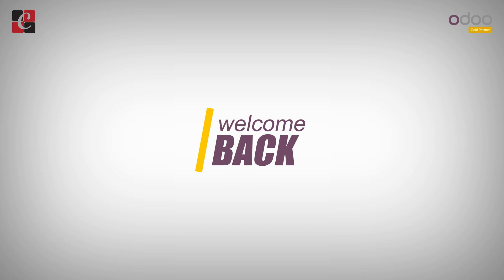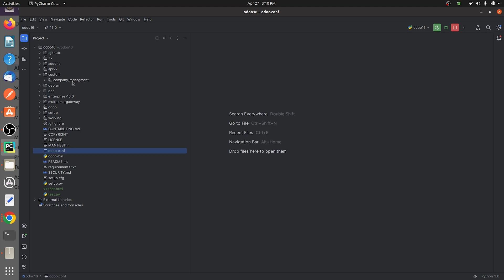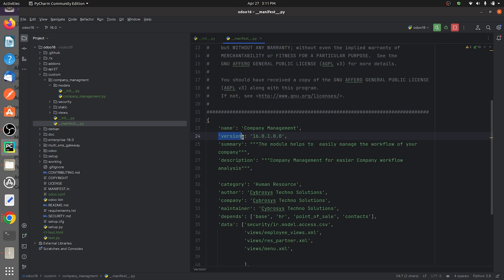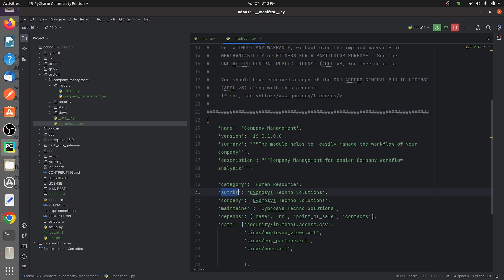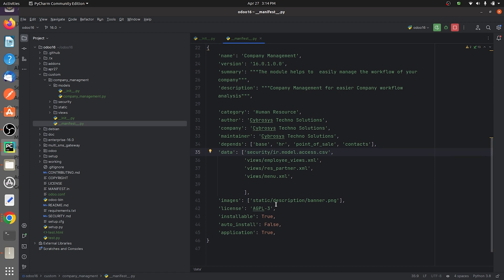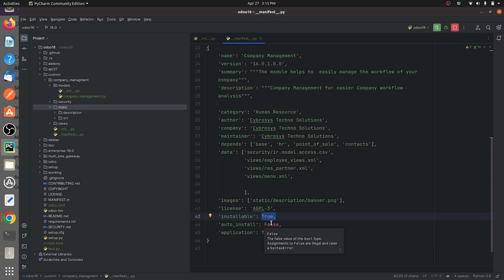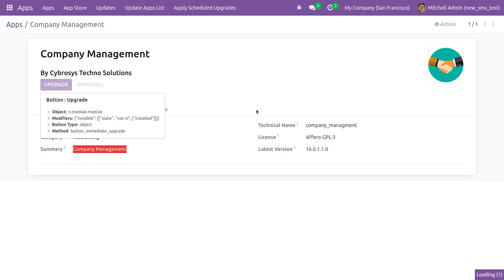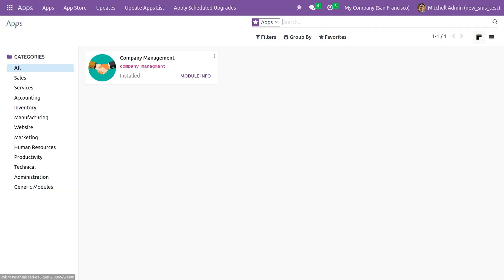How to Create Manifest File in Odoo 16 | Odoo 16 Development Tutorials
The manifest file is an essential component of any Odoo module. It provides crucial information about the module, such as its name, version, dependencies, author, and other critical details.

In this video, you will learn step-by-step how to create a manifest file for your Odoo 16 module. You will also learn how to fill in the necessary information and ensure that the file structure is correct.

By the end of this video, you will have a clear understanding of the importance of the manifest file and how to create one for your Odoo 16 module.